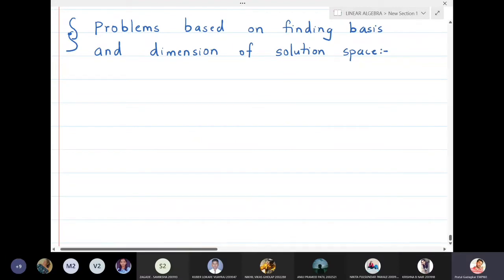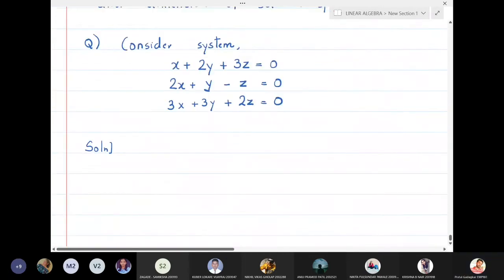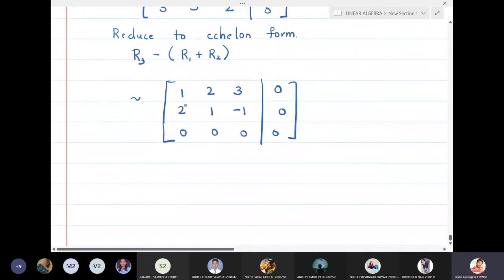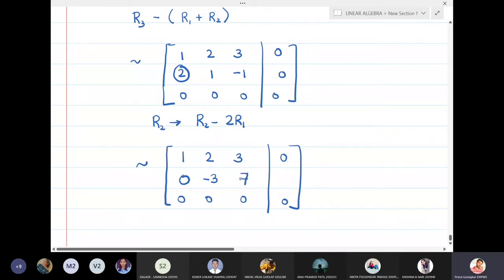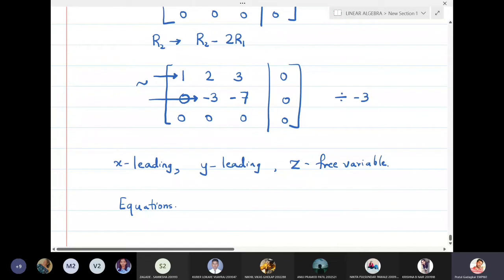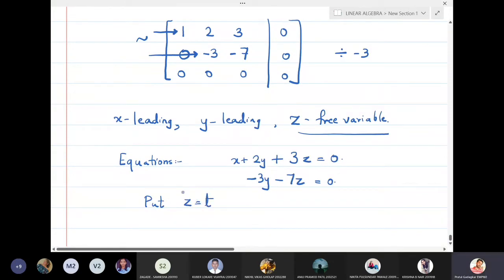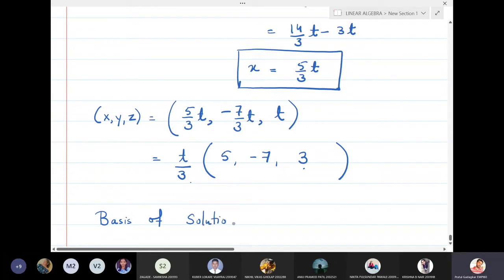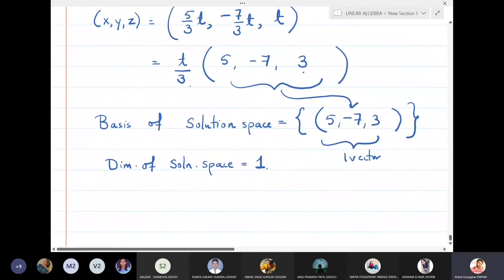Lecture 8 - How to find Basis of Solution Space of a system ?